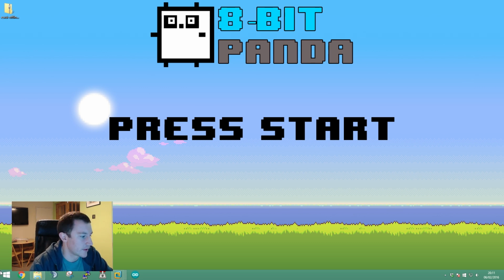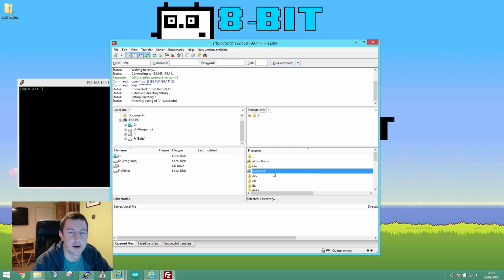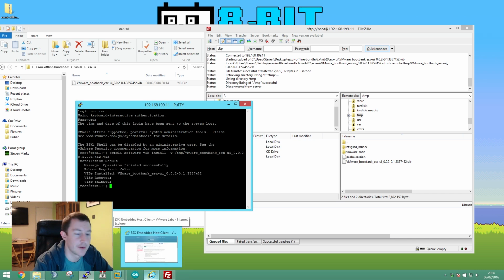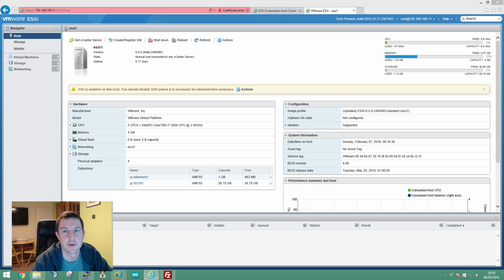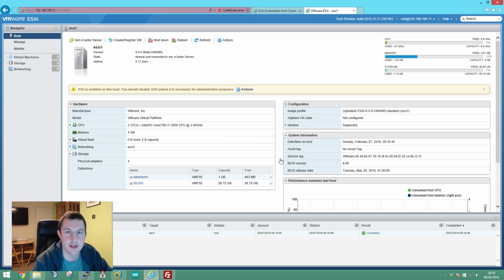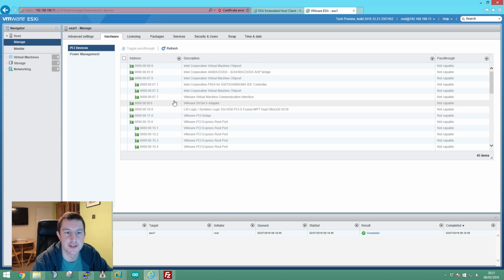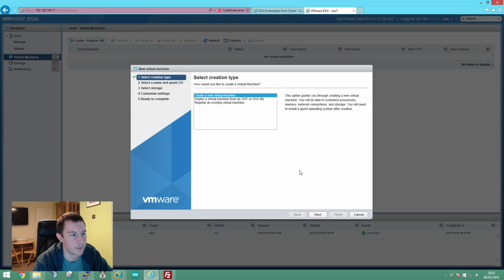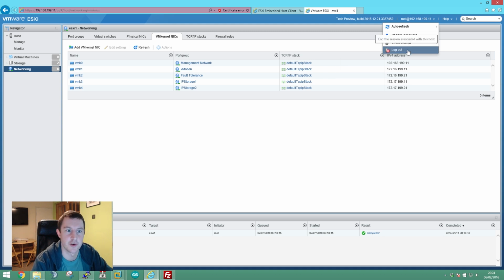ESXi Embeded host client esx ui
Quick overview of the ESXi Embedded host client for VMware ESXi hosts.

○○○○○○ Links to shops with discounts ○○○○○○
3Months Free Primordial Radio, Rock radio station for the people by the people

All views expressed in this video are my own,